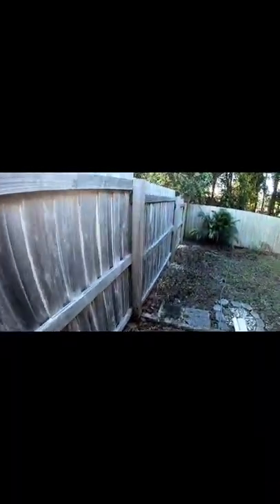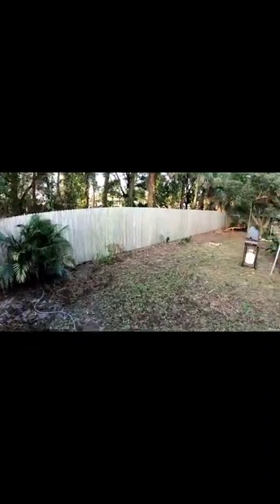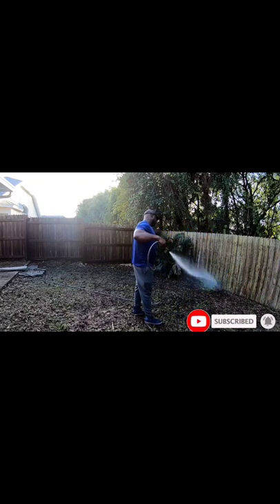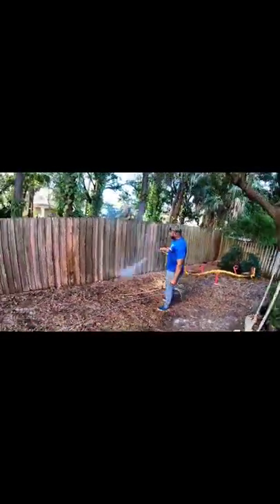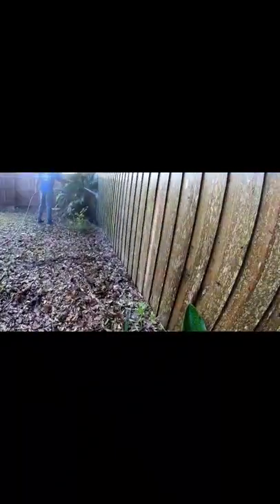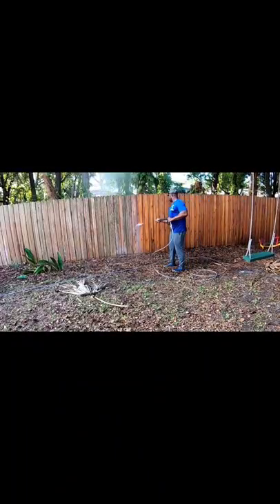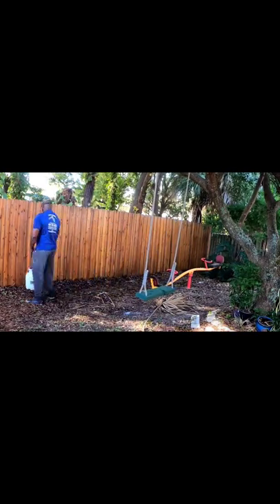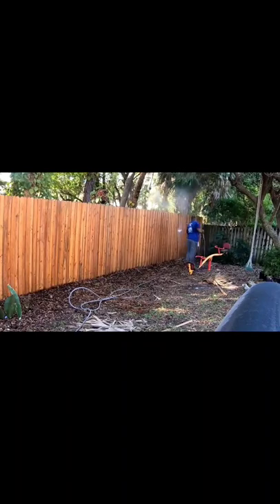how to clean wood fences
how to clean wooden fences. a stain could be added to the fence if that's wanted.